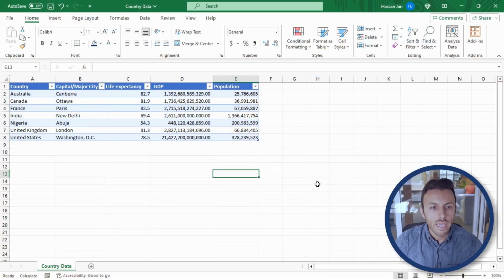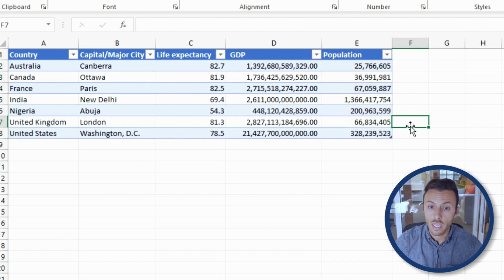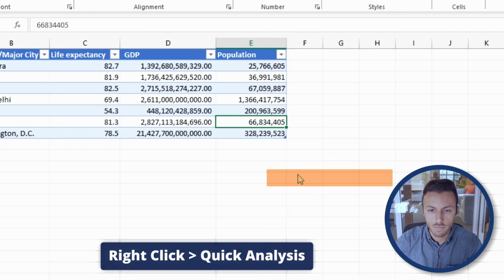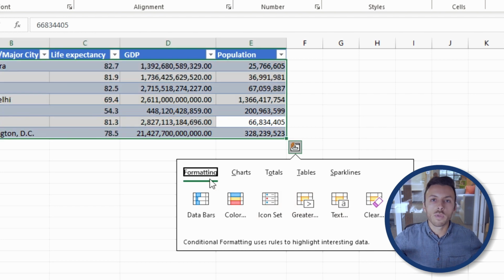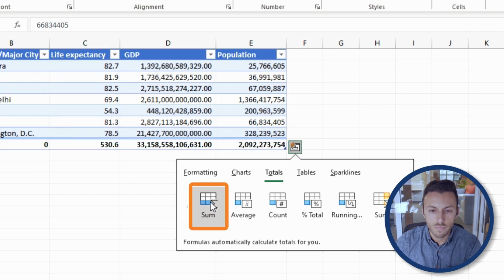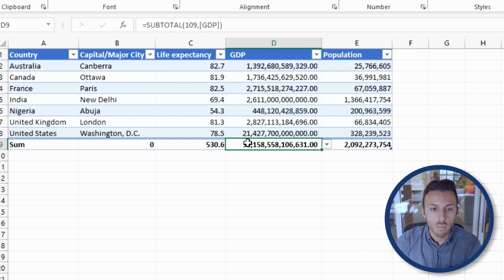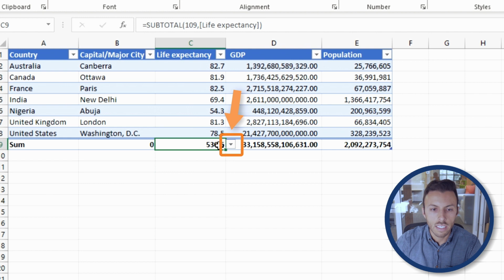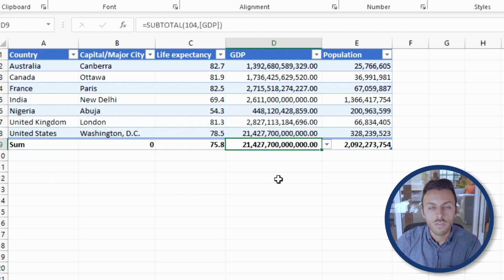Super Fast TABLE FUNCTIONS in Excel! 🚀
In this tutorial, Hassan shares how to quickly use table functions like SUM and AVERAGE in Microsoft Excel - with a bonus feature at the end.

Excel tables ➡ Table functions

Learn Excel 🚀
🔥 2hr Excel MINI-COURSES!

Our mission is to help you boost your career and income with Microsoft Excel, and our mini-courses courses will definitely keep you motivated!

0:00 Our data table
0:14 How to use table functions
1:30 Excel mini-courses!